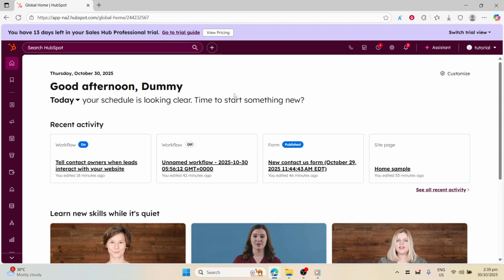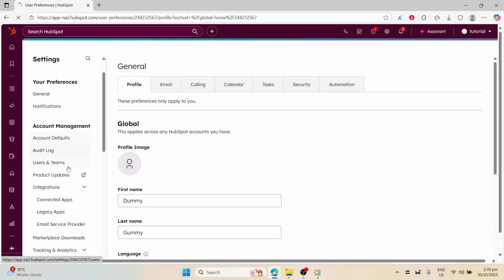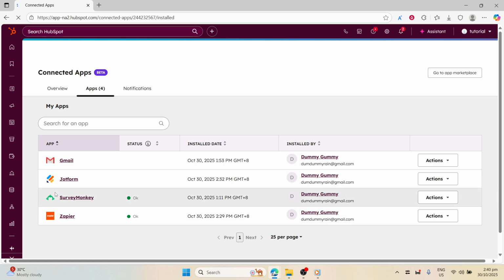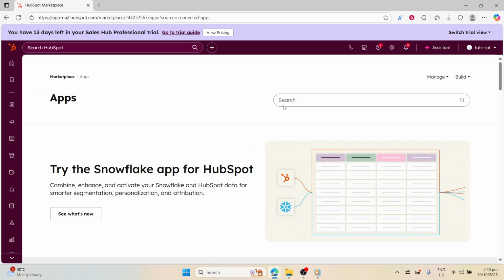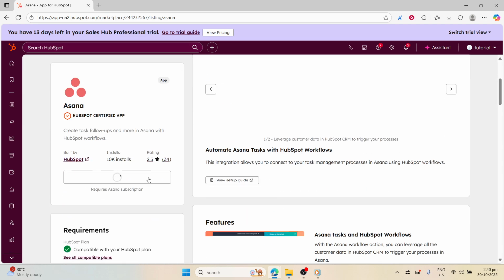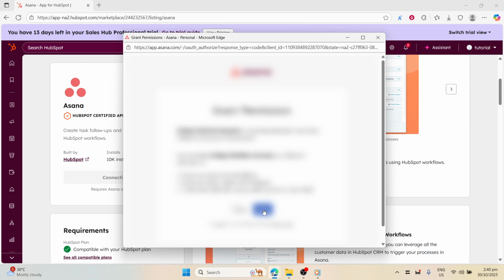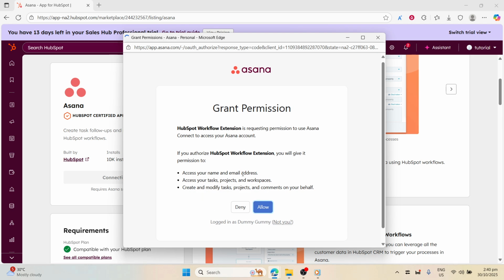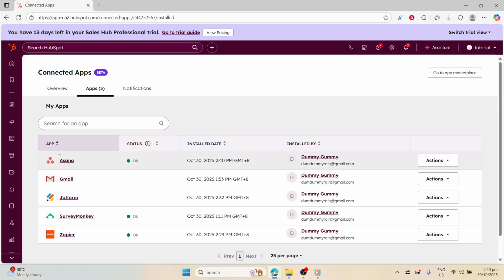How To Integrate Hubspot With Asana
Learn how to integrate HubSpot with Asana to streamline your project management and enhance collaboration between your marketing and project teams! 📅🔗